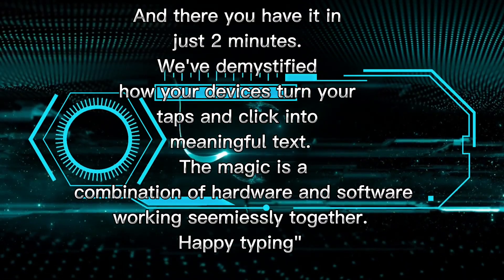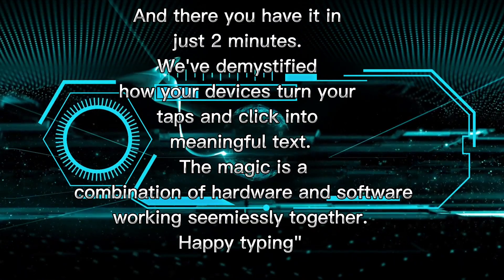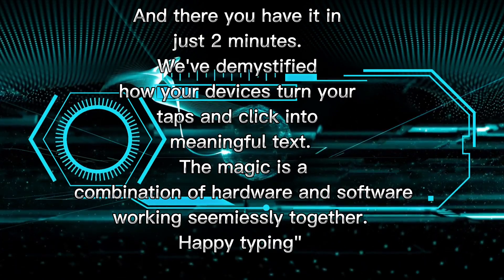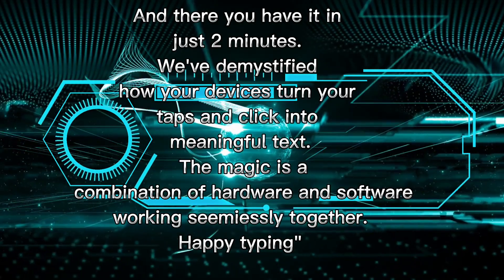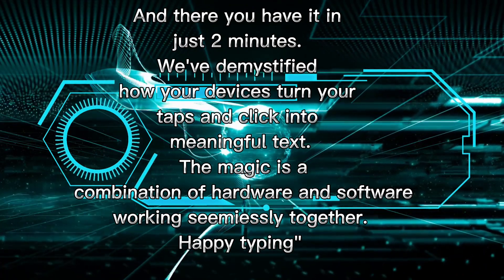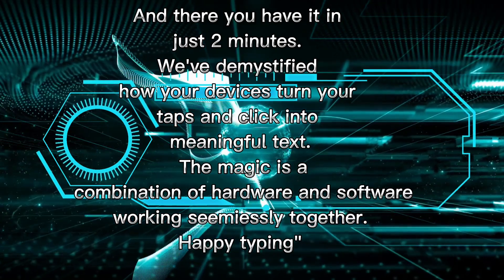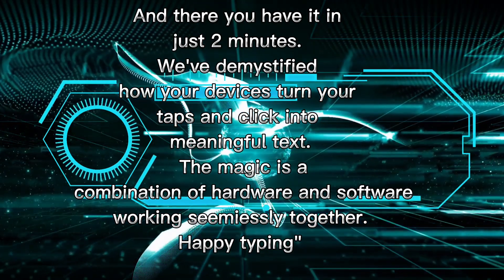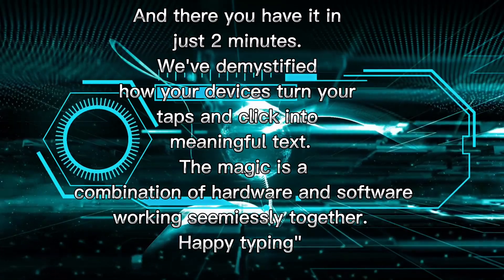Binary series episode 1 || How does the computer respond to keystrokes